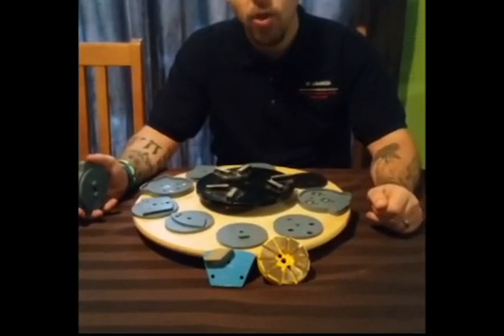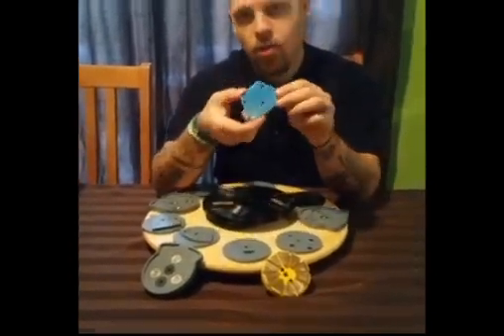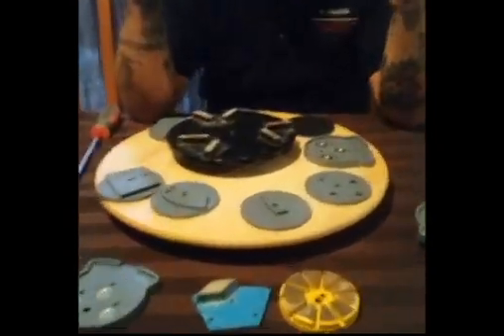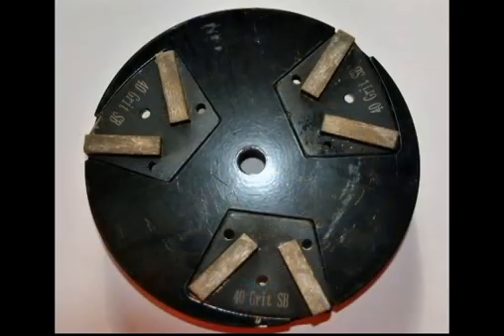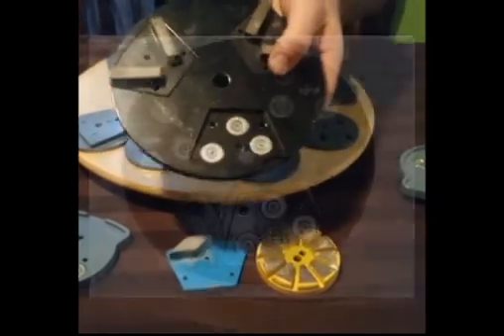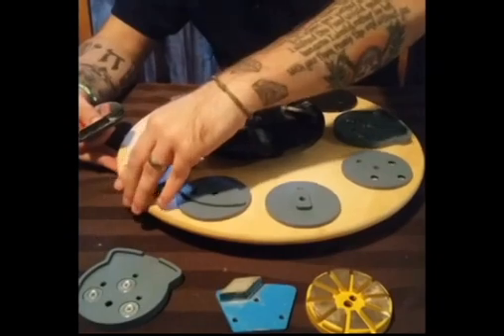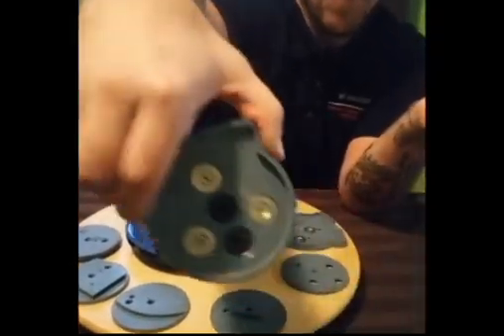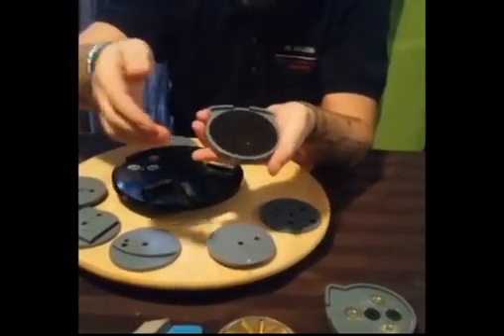Universal 3inch Magnetic Concrete Quick Change System (USABRASIVES)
We have innovated a multi-adapter series that can allow any grinder to fully adapt to our universal magnetic system.
Instead of a tool needing to be bolted down to the grinder, or having 3 different syle of grinders (each having their own proprietary style of diamond tool), we have retrofitted our magnetic quick-change system to adapt to all grinders, making it easy for all grinders to use many different types of diamond tools since the new format will now conform to the standard norm, which is 80% of diamond re-sellers.